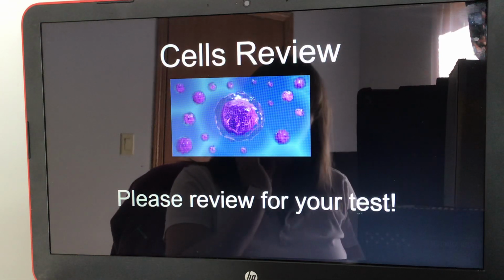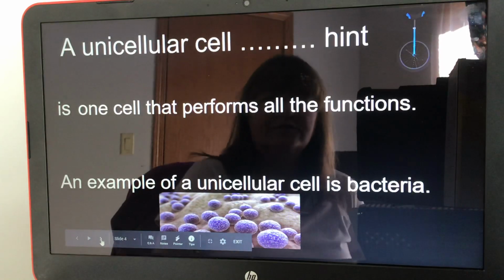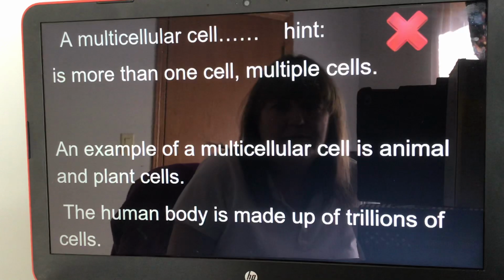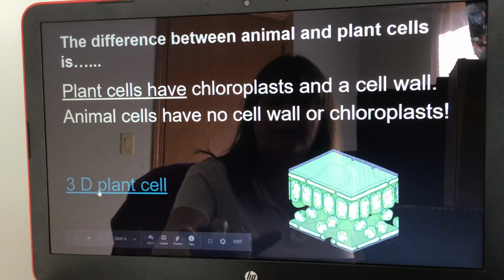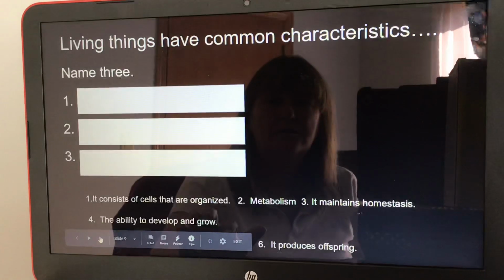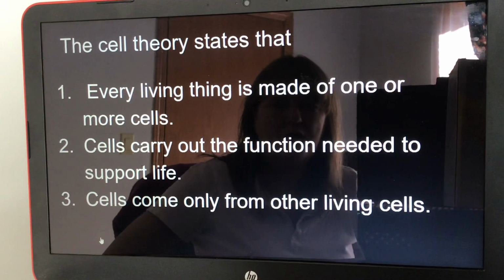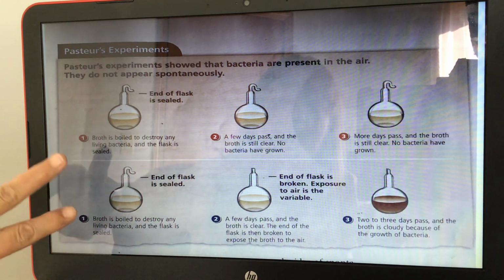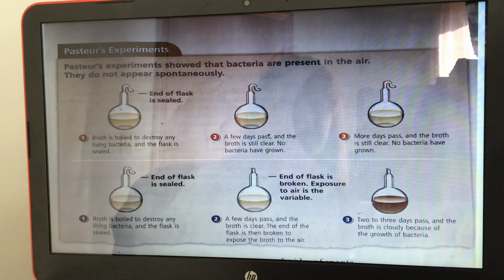Online learning: Cells Review. An interactive review of cells.online learning:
Online learning. A review of cells. An interactive review of cells for a test.